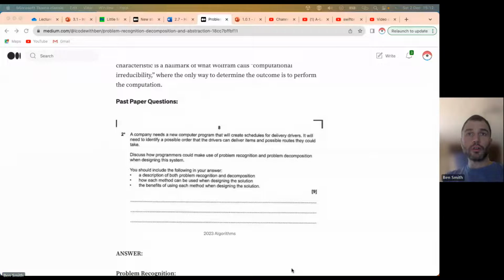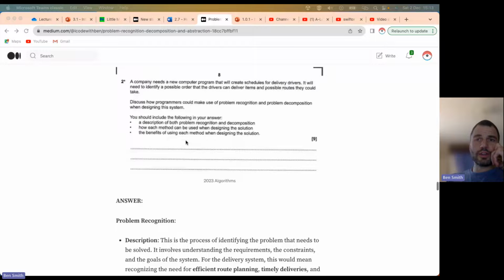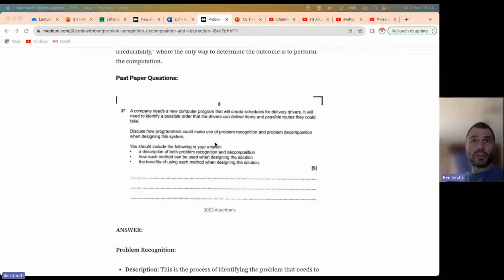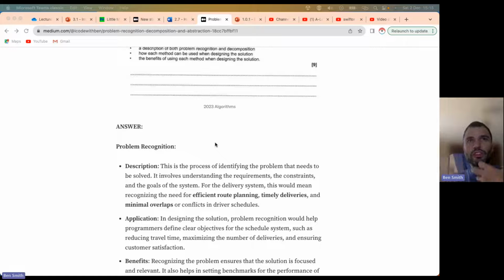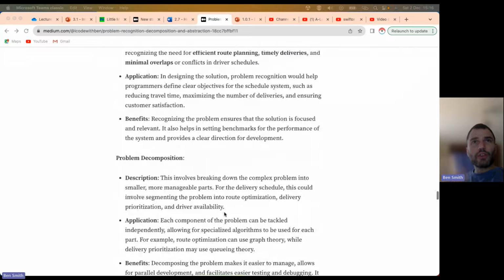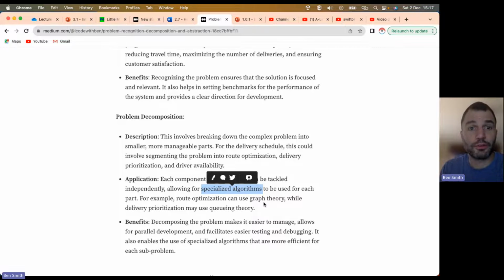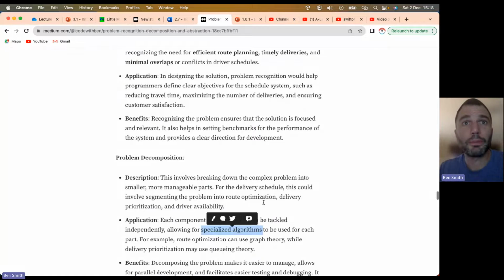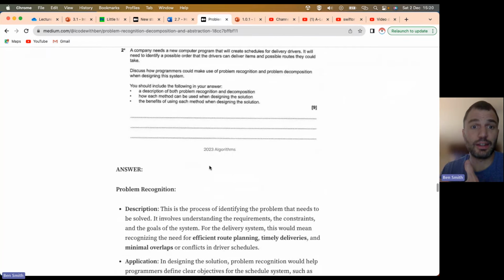Answering a past paper questions on: Problem Recognition and Decomposition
Check out the question and more at the end of the article

Inspired by our in-depth article, we unravel these fundamental concepts that are essential for both budding and seasoned programmers.

- **Problem Recognition**: Learn how to identify and define problems accurately before jumping into solutions.
- **Decomposition**: Discover how breaking down complex problems into smaller, more manageable parts can lead to clearer and more efficient solutions.
- **Abstraction**: Understand the art of simplifying problem components by focusing on the necessary details, and streamlining the path to resolution.

🌐 **Expand Your Problem-Solving Toolkit:**
- Gain insights into practical techniques that can transform your approach to tackling challenges in coding and beyond.
- See real-life applications of these strategies in software development and everyday decision-making.

🧠 **Become a Better Thinker:**
- Equip yourself with the mindset and tools that top programmers use to deconstruct and navigate through complex coding puzzles.

- Share your experiences and tips on problem recognition and decomposition in the comments below.

Your support helps us create content that makes computer science accessible to everyone.